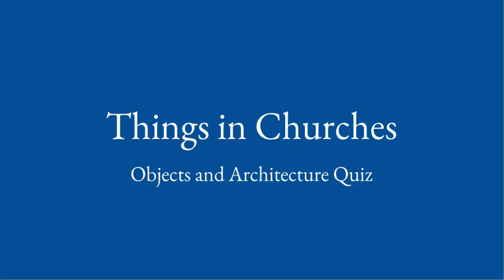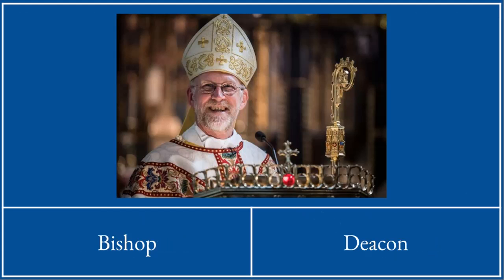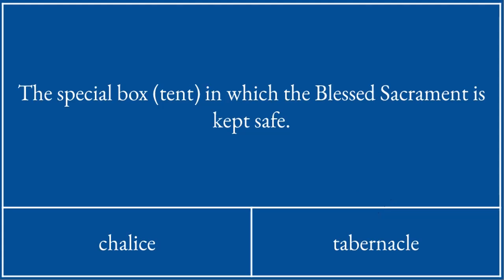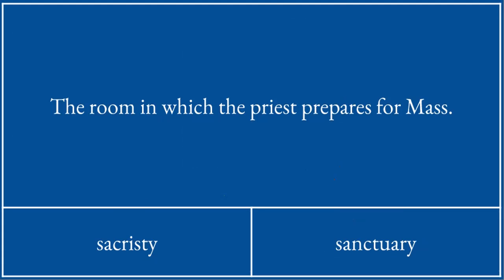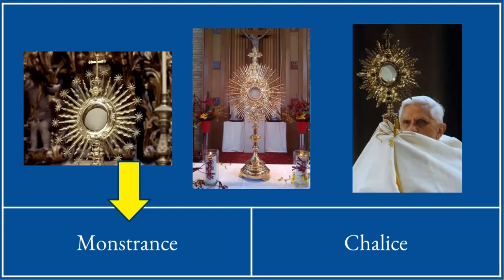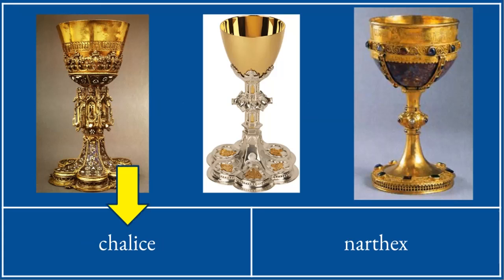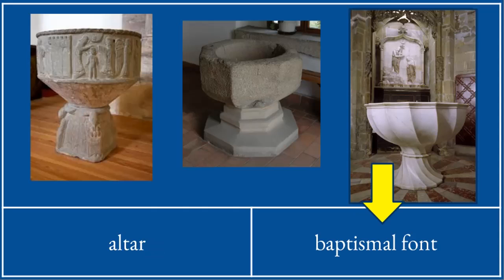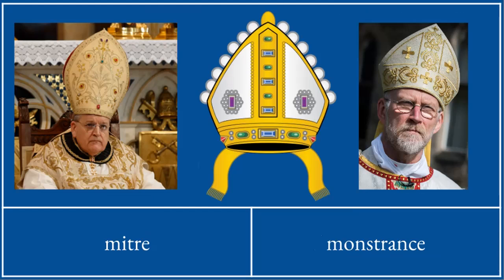Things in Churches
Essential Knowledge: People and things you might see in a Catholic church.